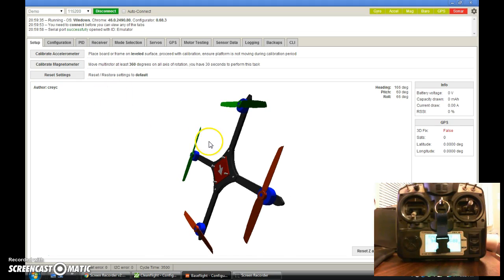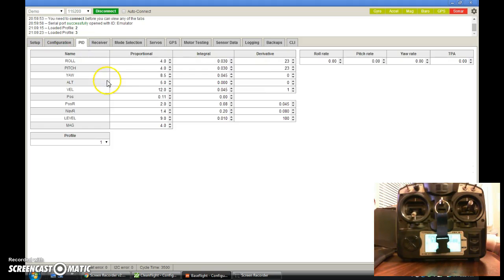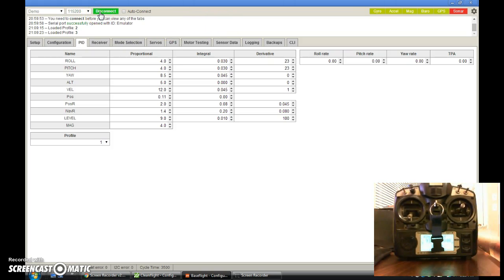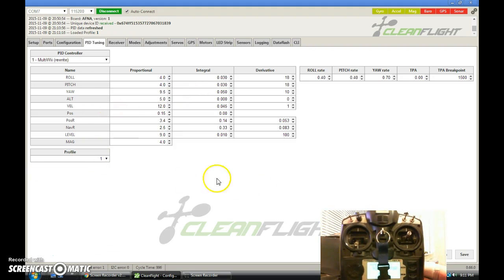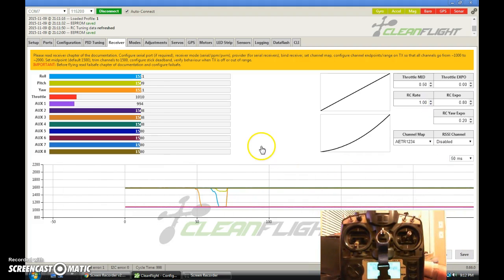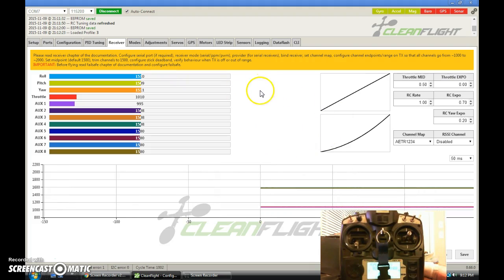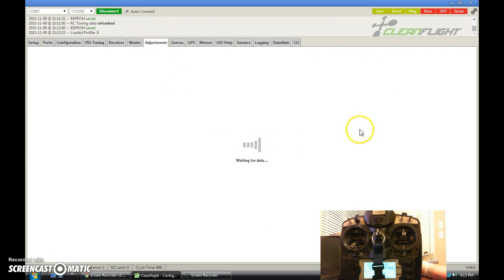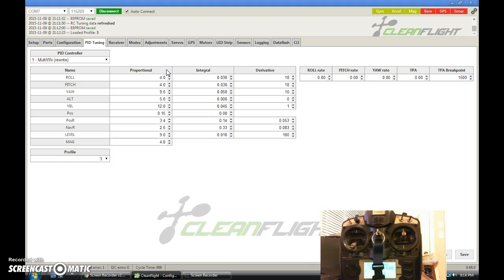Profiles in Base/Clean/Beta Flight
A quick screencast of how to use selectable profiles in Baseflight / Cleanflight / Betaflight.